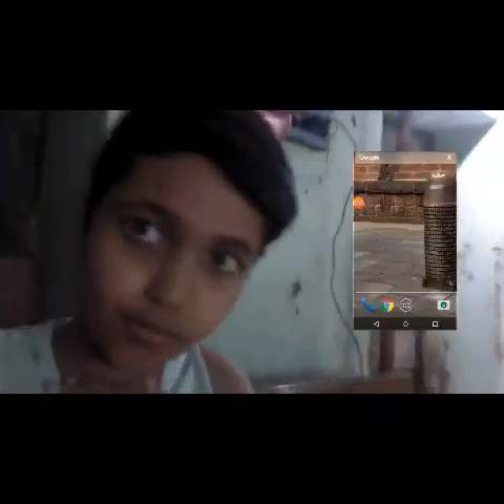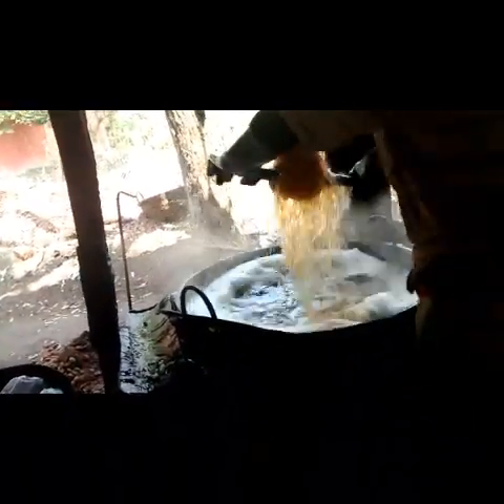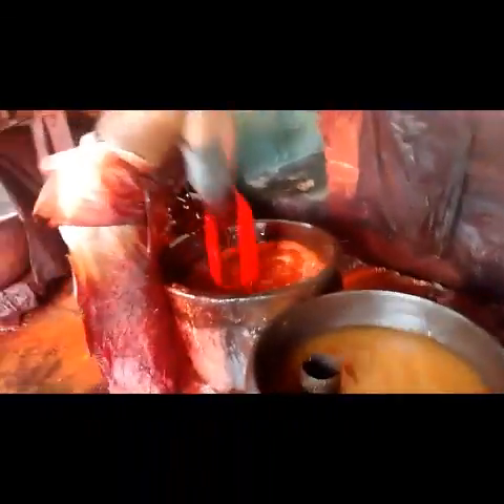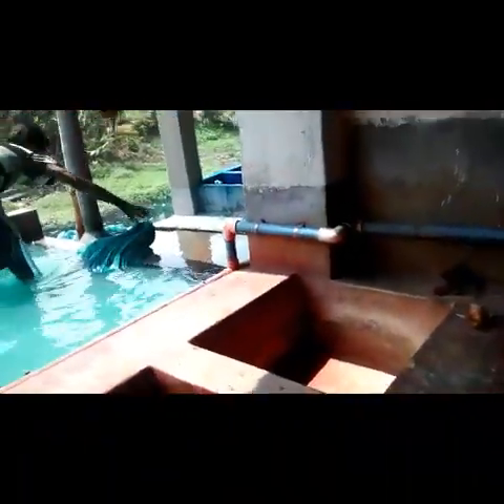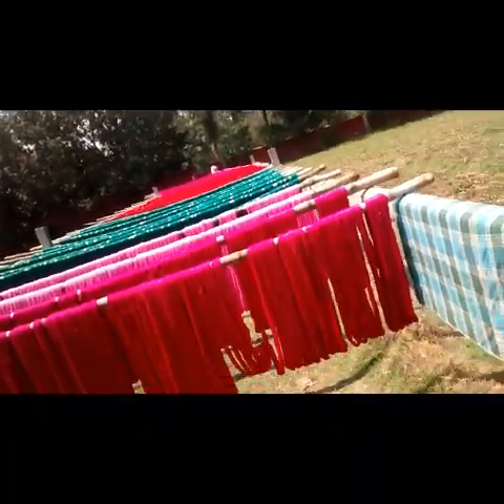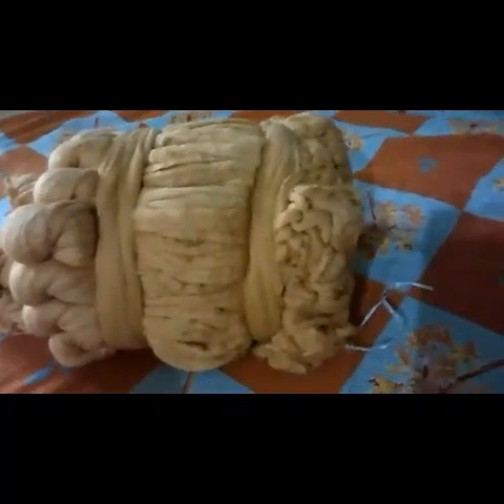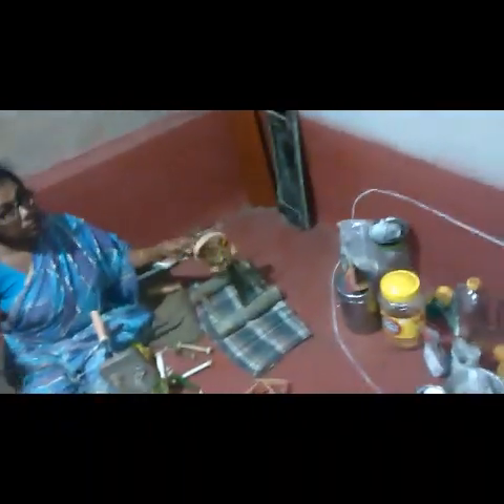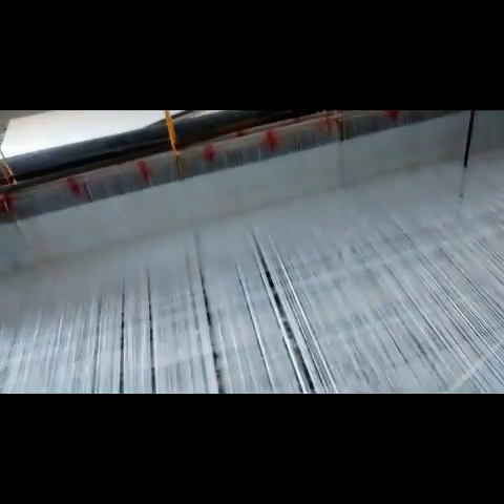Indian Handloom from village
This video shows how Handloom dhoties and saries are made . This video is recorded by Kush.